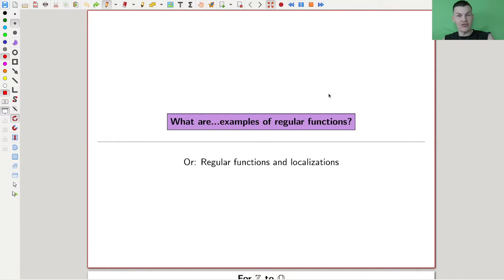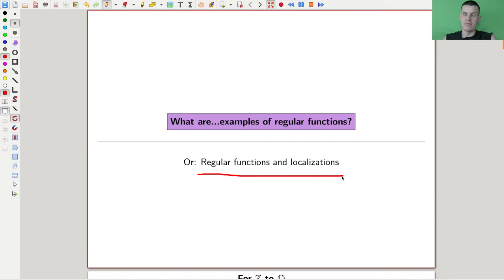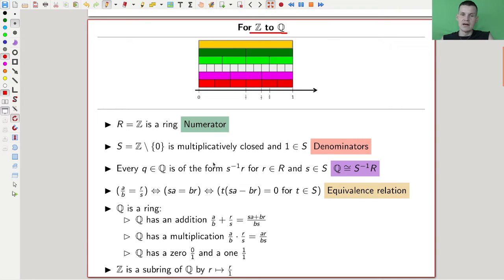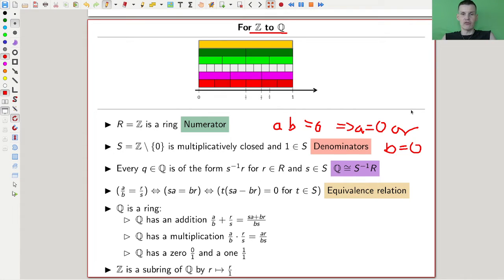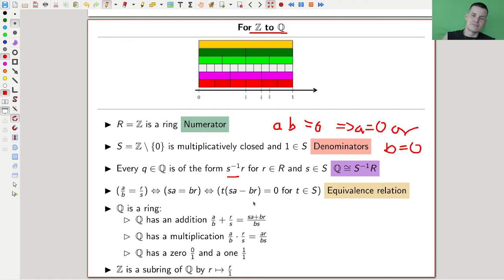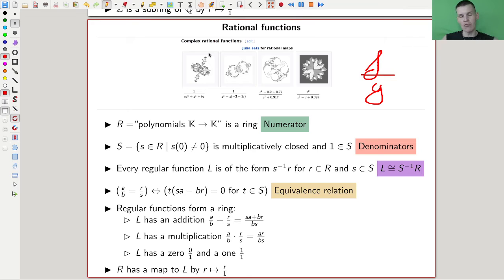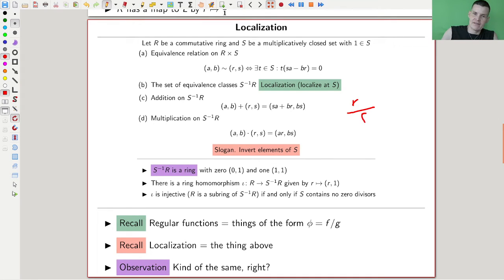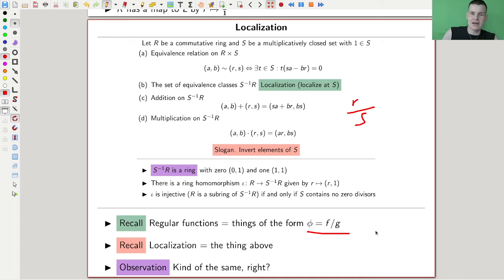What are...examples of regular functions?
Goal.

This time.
What are...examples of regular functions? Or: Regular functions and localizations.

Slides.

Thumbnail.

Pictures used.

Computer talk.